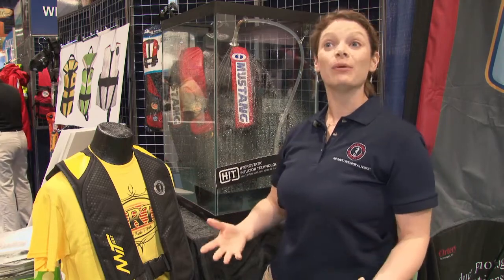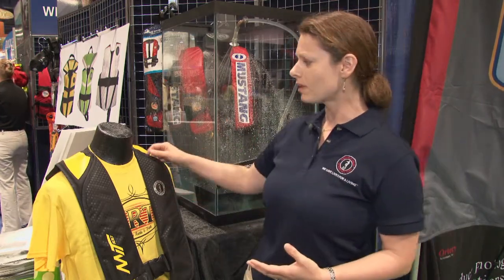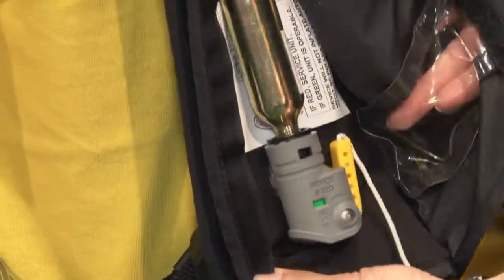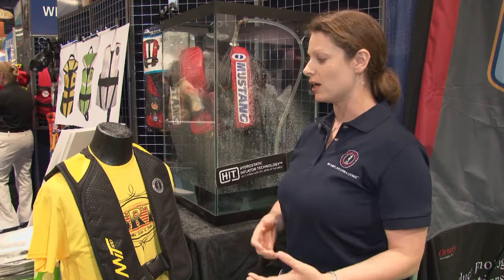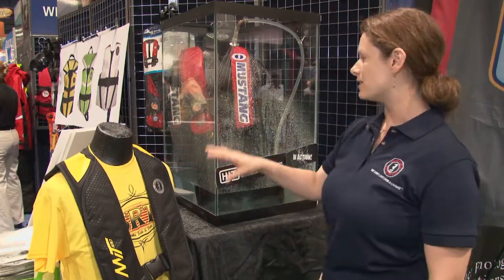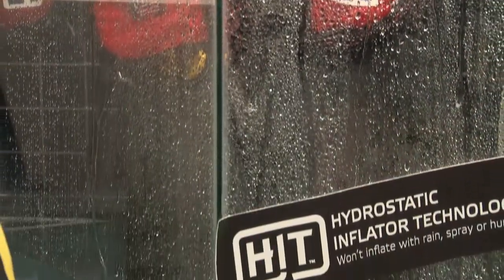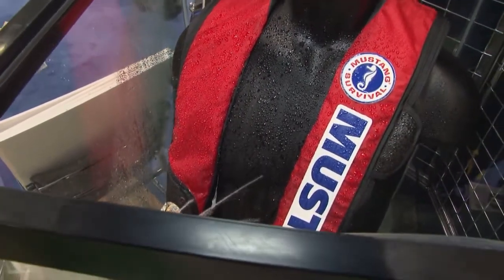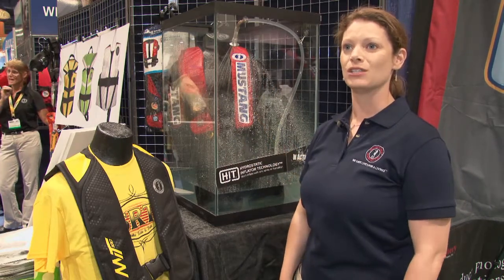Advanced PFD's from Mustang Survival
Mustang Survival shows off a wide range of products for all anglers The Cabela's Collegiate Bass Fishing Series is the largest collegiate bass fishing series in the nation. The series is operated by the Association of Collegiate Anglers, which is an organization designed to provide long-term sustained growth within collegiate angling through assistance with forming institutionally recognized clubs, serving as a sanctioning body and resource for clubs, and providing a unified voice for collegiate anglers. The Association of Collegiate Anglers also provides benefits for school clubs including liability insurance, discount purchase programs, no entry fee tournament opportunities, media exposure, and much more!